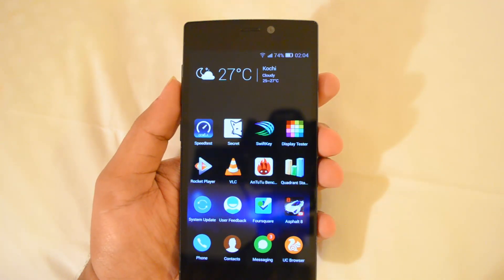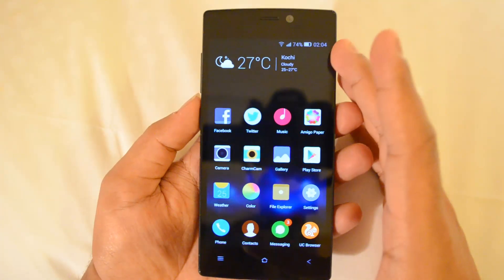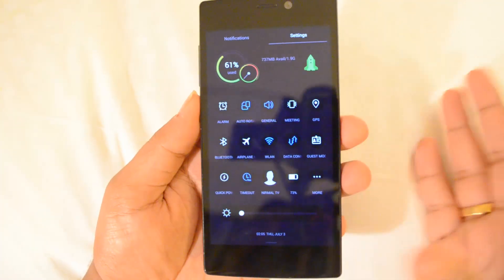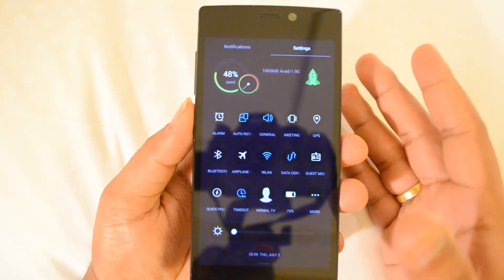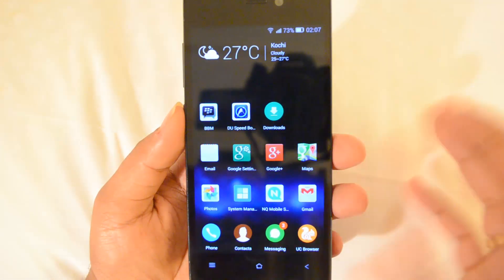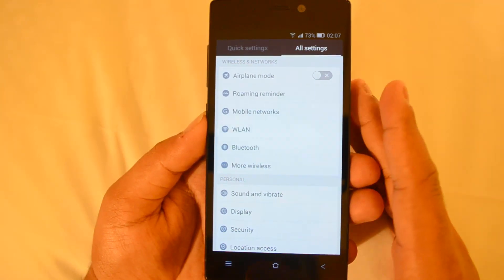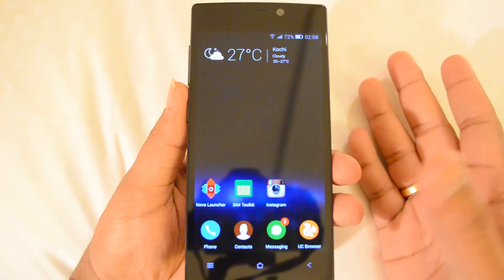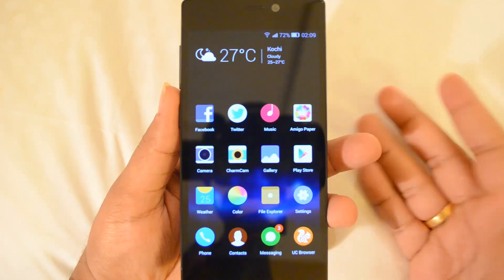Gionee Elife S5.5 Android KitKat Update- New Features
Here is a quick look into the new features and UI of Gionee Elife S5.5 with Android KitKat update roll out. The device has much better performance and also new notifications center UI.